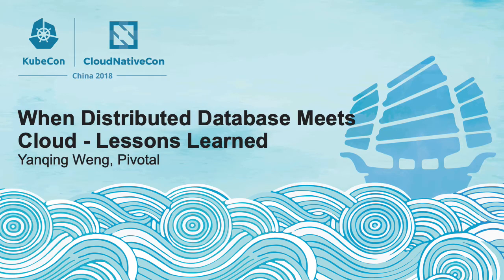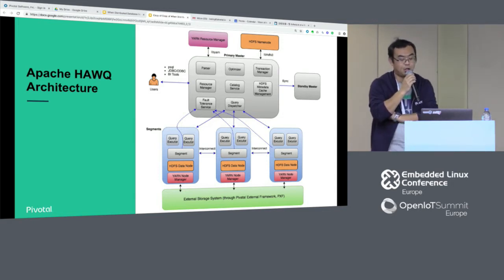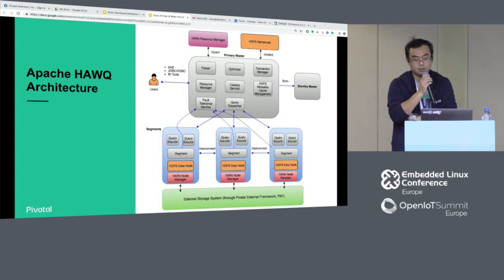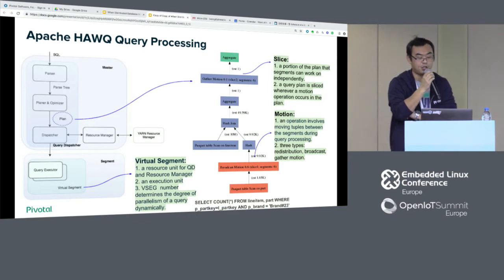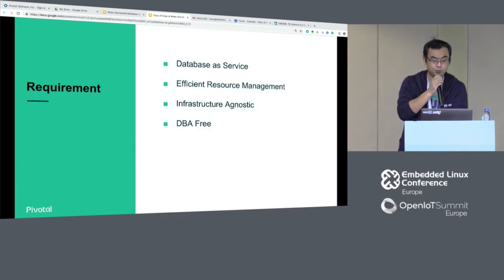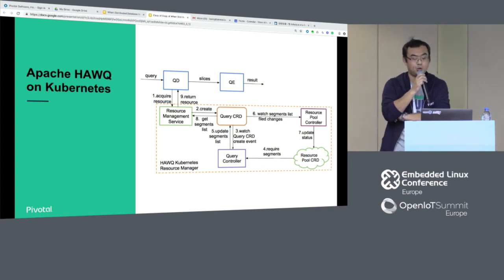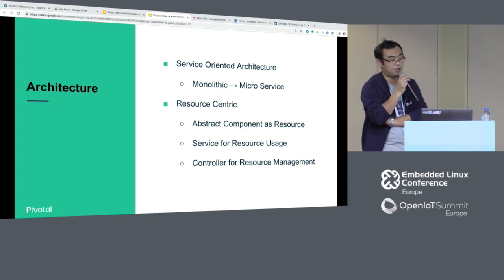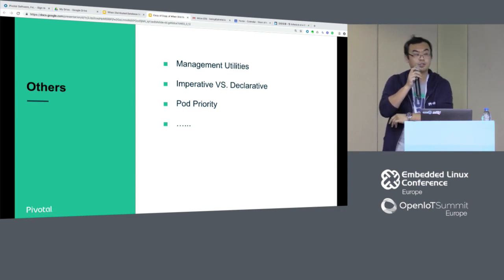When Distributed Database Meets Cloud - Lessons Learned - Yanqing Weng, Pivotal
Database as a Service is one of the most interesting and challenging domains in the cloud industry. We’re migrating distributed databases like Greenplum (traditional MPP database) and Apache HAWQ (Hadoop native SQL engine) to make it a reality.  This talk will be about the lessons we’ve learned - the best practices and pitfalls we’ve discovered during our journey which includes:  - How to containerized distributed database and what help could Kubernetes provide?   - How to redesign legacy architecture of distributed database to be cloud native?  - How to make smart scheduler for optimal resource utilization?   - How to distribute stateful workloads and improve performance by data locality?  - How to leverage Operator pattern to automate distributed database operation?  - How to integrate CNCF projects with distributed database to make it easy to use?